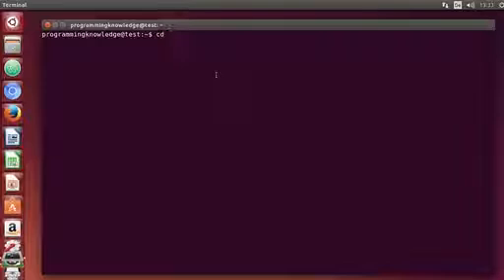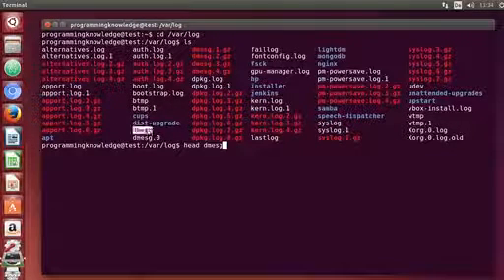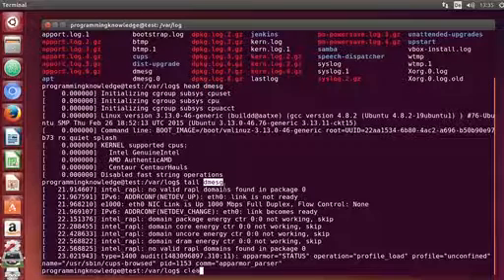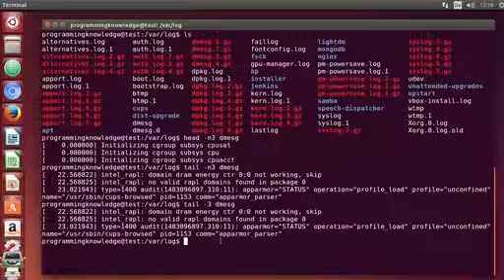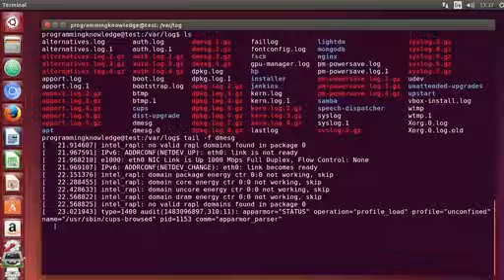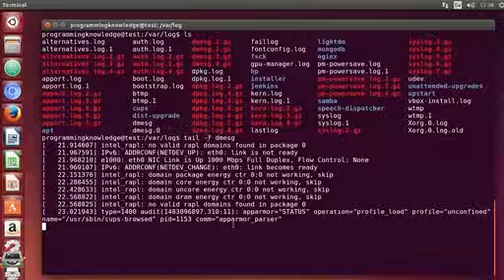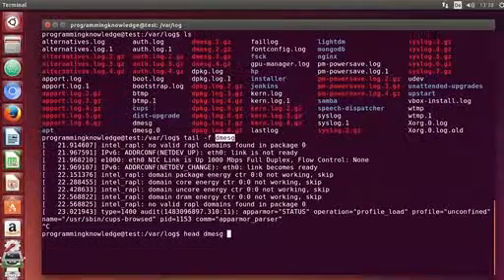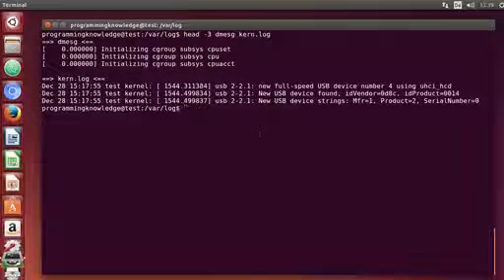Ubuntu Lesson 28: Head and Tail Commands - Tutorial For Beginners